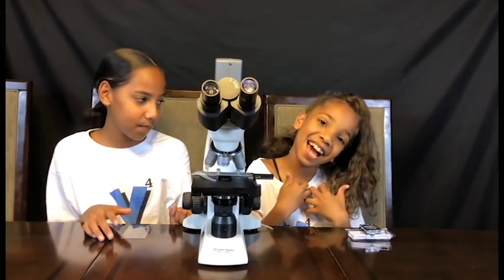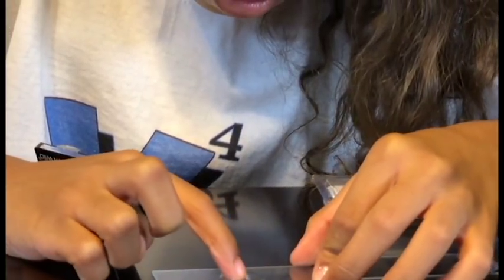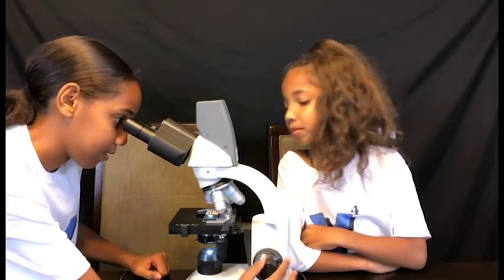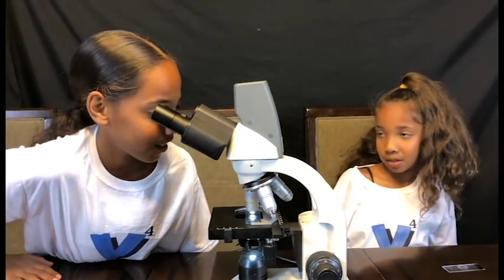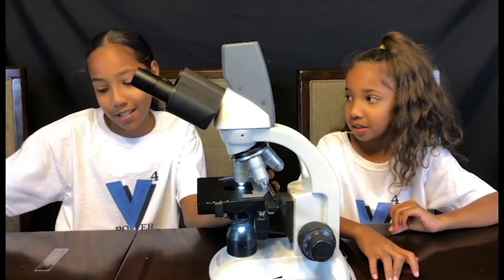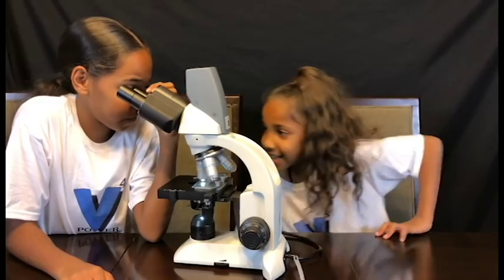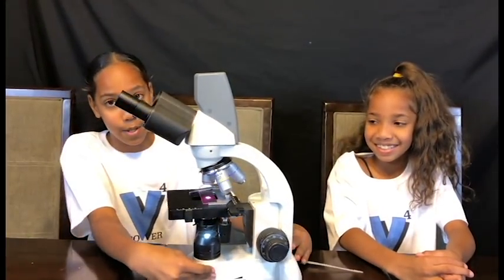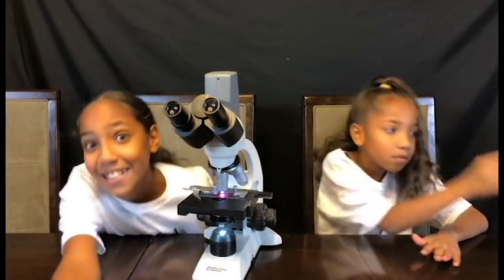What makeup looks like (close up)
Janaia and Jasmyn were curious about what makeup looks like under the microscope. They were amazed and shocked what they found. Makeup and eyelashes looks different under microscope than what you see with your own eyes.  You will be just as shocked. Let us know what you think about how makeup looks close up.